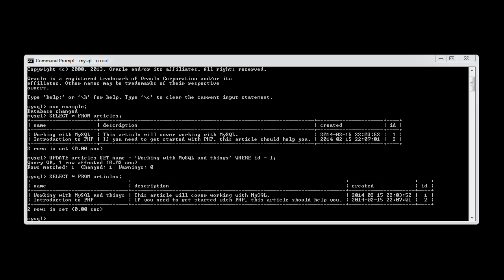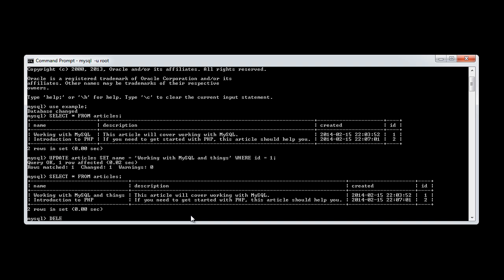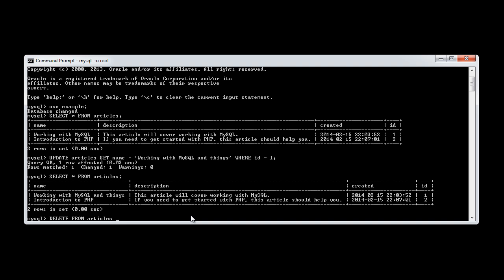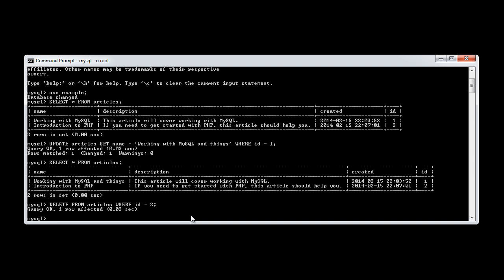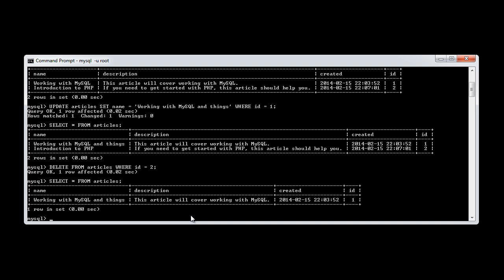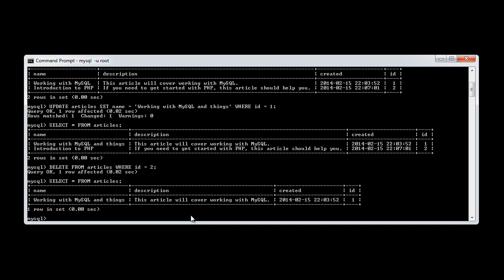MySQL: Deleting Records